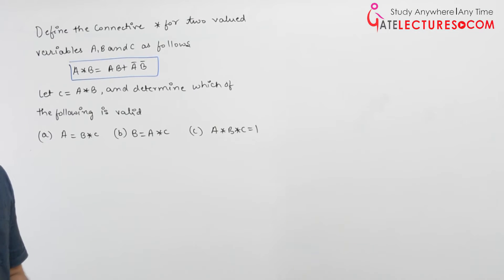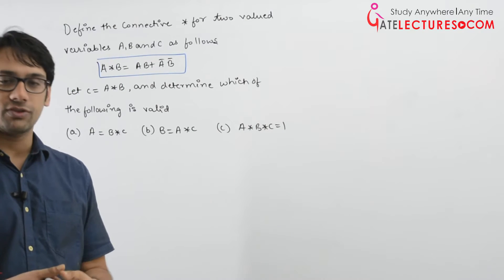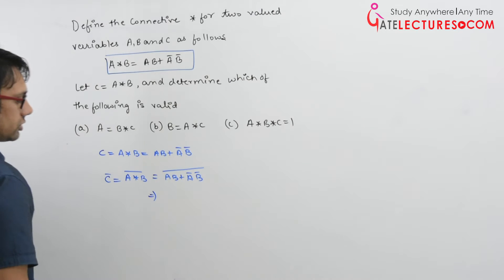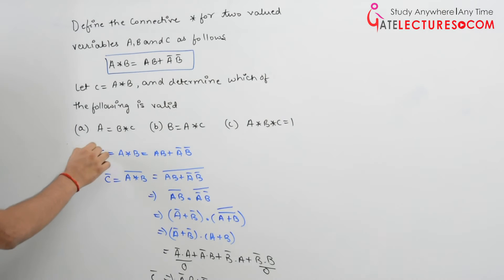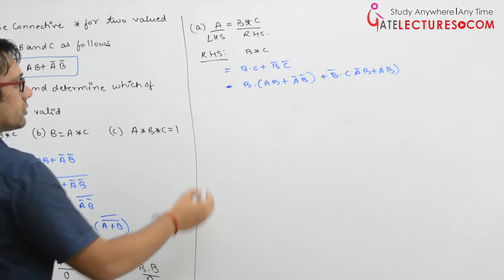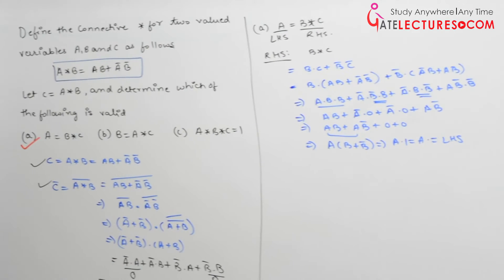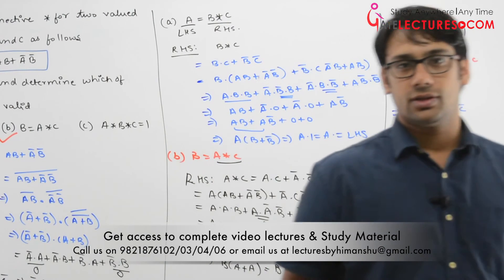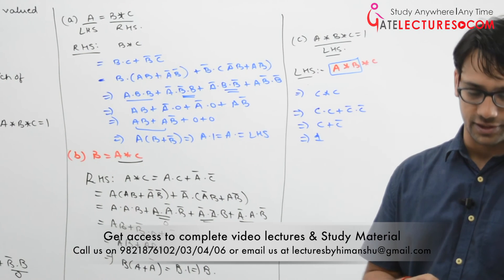Digital Logic 14 Example problems - Digital Logic